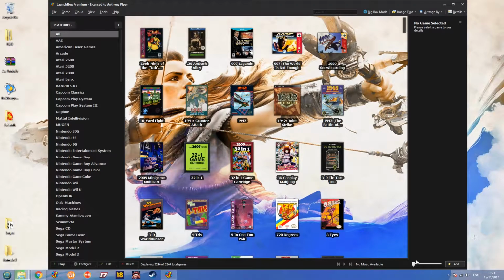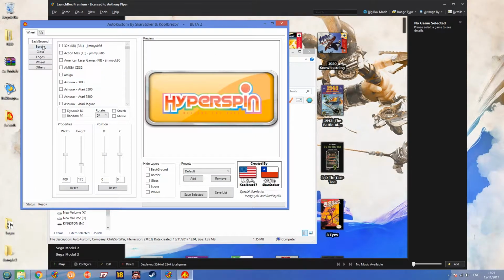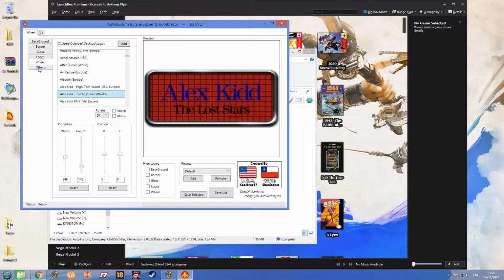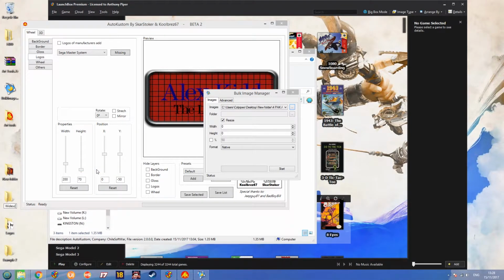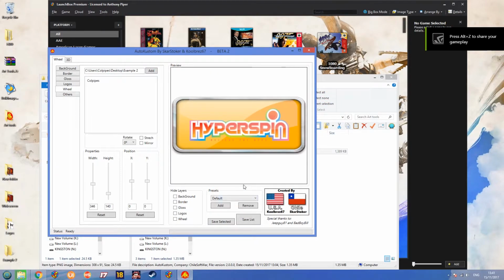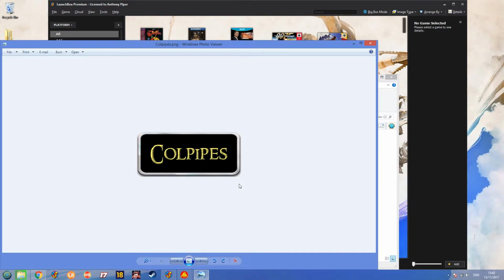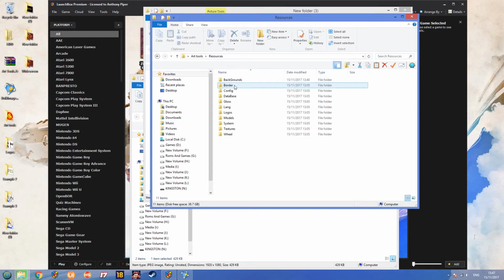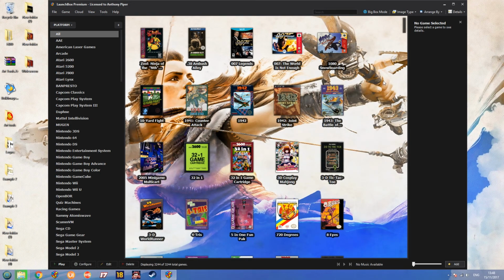Tutorial: Custom Wheel Art/ Clear Logo Creator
In this episode I show you how to create you own custom wheel art using some simple art tools. Works with any Front End that uses wheel art or Clear Logos

Thanks
Unified Wheel Art thanks to Viking
Special thanks to Retrohumanoid, nyny77 and Viking for the themes
Special thanks to Simple Austin for lots of stuff!
Special thanks to Giga Pigs from Giga Guides
Special thanks to Critical Cid for BigBox theme
Special thanks to MadK9 for help with setups
Thanks to Launchbox Community

Facebook (new page and not much on it yet)

If you would like to make a donation so I can keep uploading tutorials and showcases you can do here: